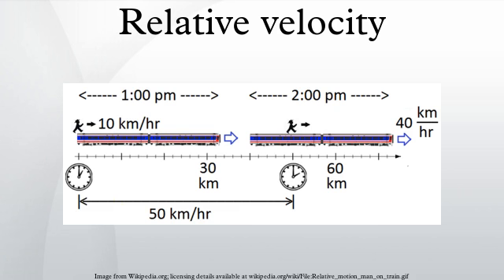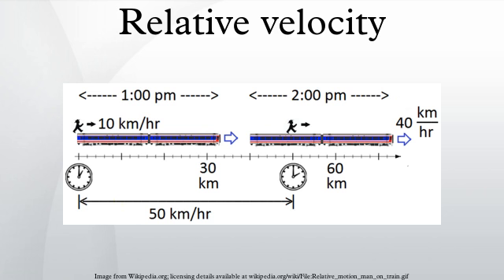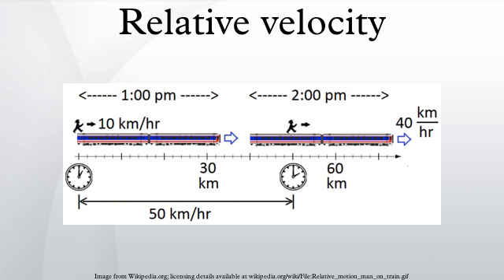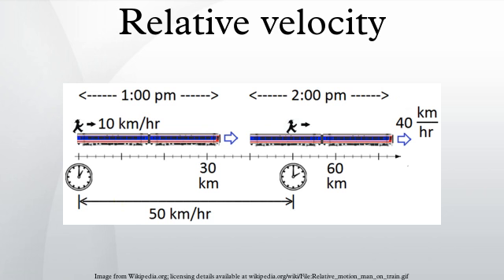Relative velocity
The relative velocity  is the velocity of an object or observer B in the rest frame of another object or observer A.